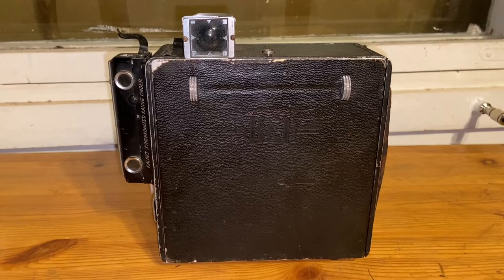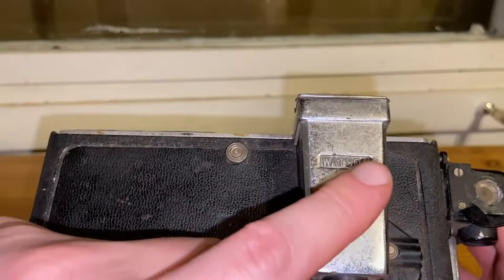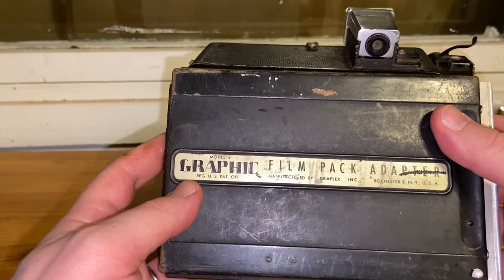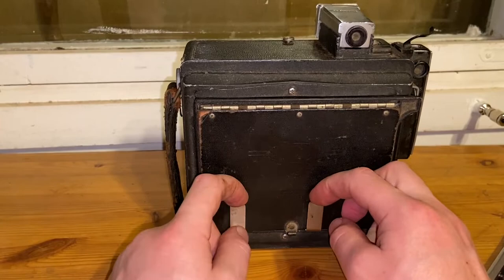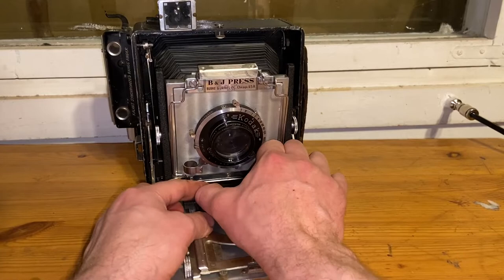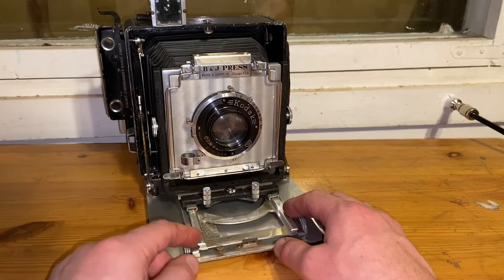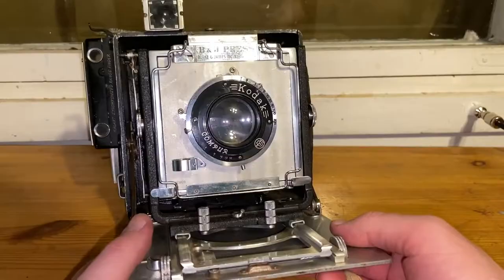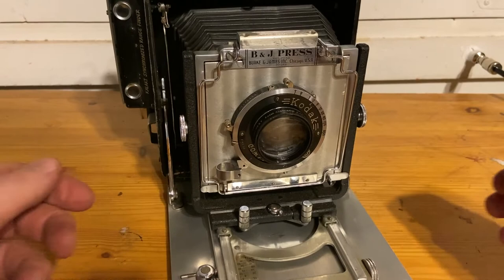Old Camera Review: Burke & James Press Camera